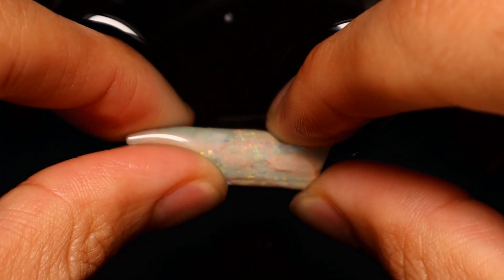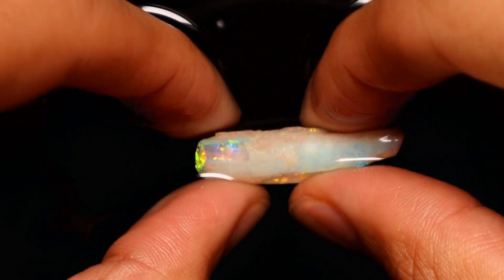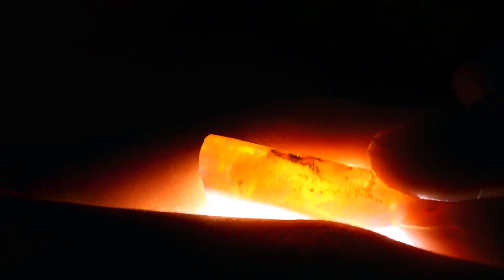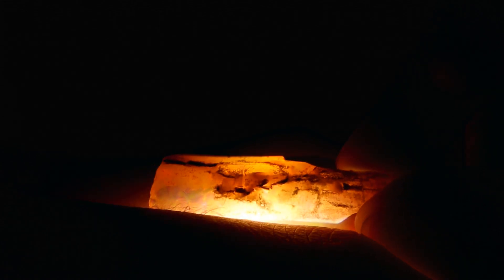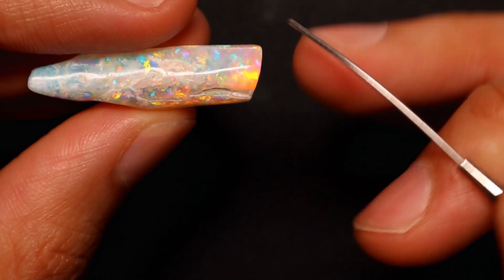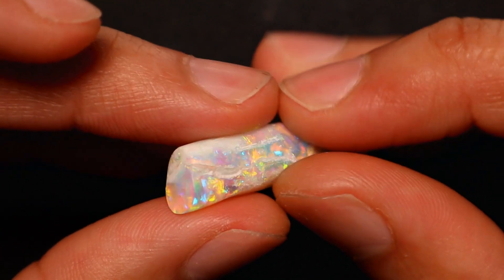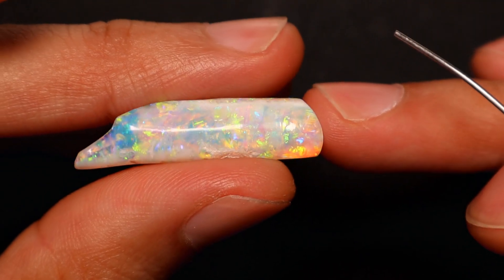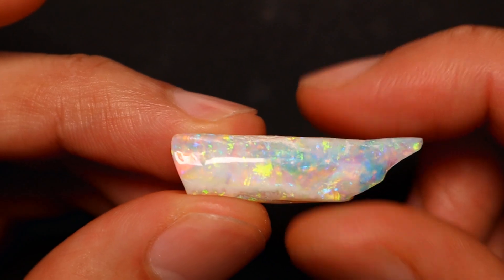How To Cut An Opal Belemnite With Sand Issues. Opalized Fossil From Opal Empire & Jewellery.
Opal belemnite can often have sand issues but dont panic. You just want to keep calm and study the piece with a torch and plan your way through it from there.
Always keep the shape of the piece in mind and retain the fossil if at all possible otherwise you are just cutting an opal not an opal fossil at the end of the day.

Mailbox:
Hilton Plaza
South Australia 5033
Australia

Timestamps
00:00 Rough Opal Belemnite
01:18 Crust Removal 60 Grit Nova
02:05 Torch Inspection
03:33 Cutting Belemnite Opal
04:00 Final Stone And Future Plans